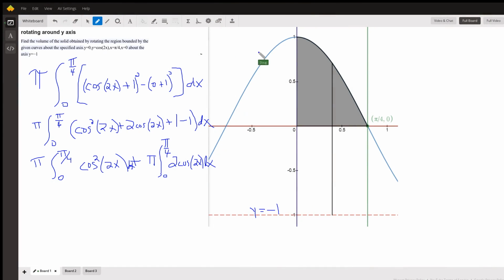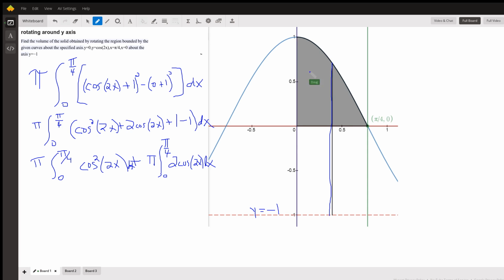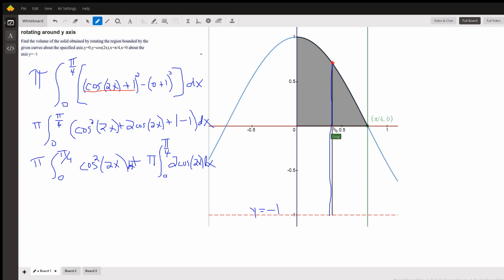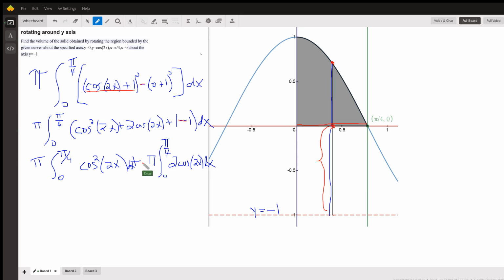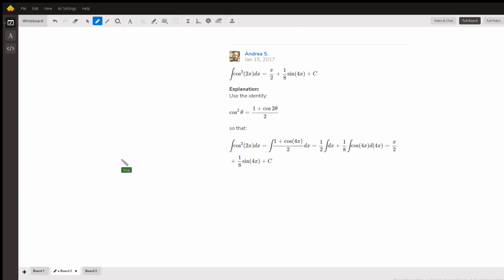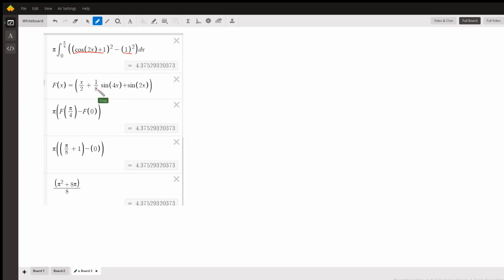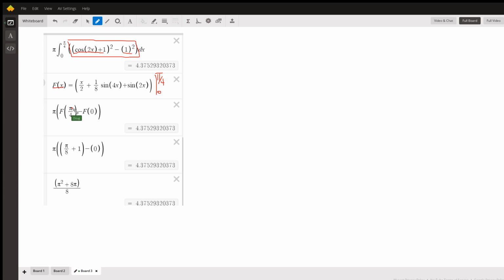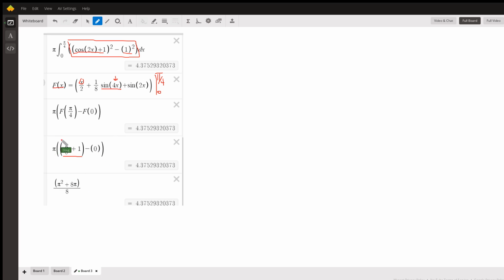Volume of revolution using washer method (involves cos^2(2x).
Question: rotating around y axis
Find the volume of the solid obtained by rotating the region bounded by the given curves about the specified axis.y=0,y=cos(2x),x=π/4,x=0 about the axis y=−1

Answered By:

Doug C.